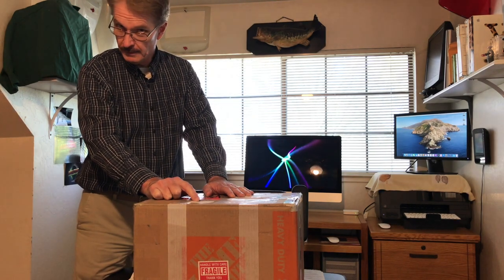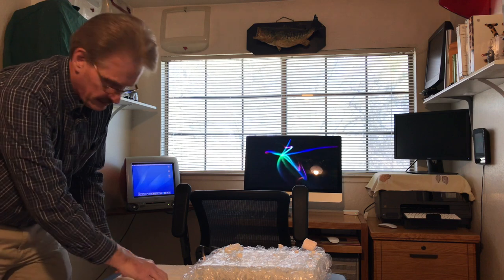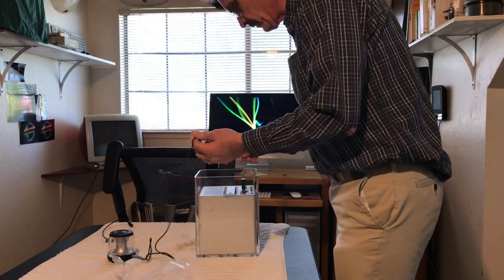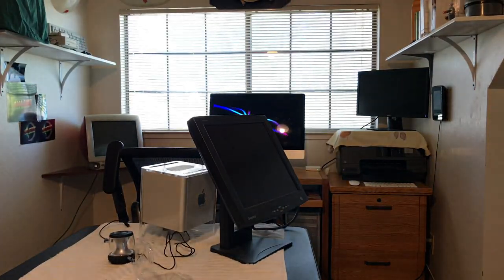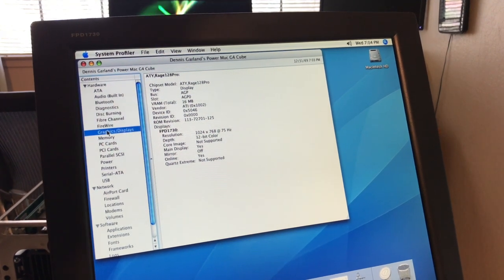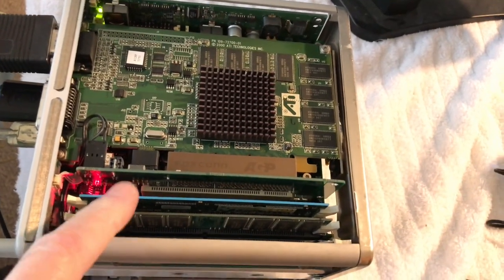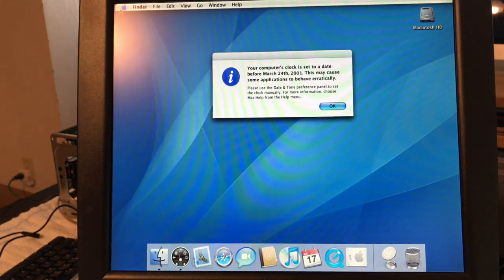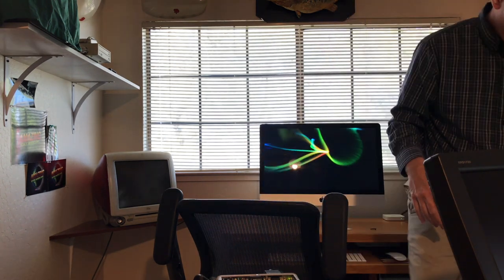POWER MAC G4 CUBE UNBOXING PART 1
This Video #18 Is About  THE POWER MAC G4 CUBE UNBOXING PART 1
My Very First POWER PC G4 CUBE & UNBOXING WOW
We Are Going To Open The Box And Power Up The G4 Cube And Discussing The Mods WE Are Going To Due And To Make It More Functional Using Todays Technology
Adapter for Audio output For G4 Cube
INTRODUCED JULY 2000 PRODUCTION SUSPENDED INDEFINITELY 2001 HOUSED IN AN 8X8X8 CUBE, THE POWER MAC G4 CUBE COMBINED THE ELEGANCE OF THE IMAC WITH THE POWER OF THE POWERMAC G4. THE CUBE TRADED EXPANDABILITY FOR ITS DIMINUTIVE SIZE: THERE WERE NO PCI SLOTS, AND WHILE THE GRAPHICS CARD WAS INSTALLED INTO AN 2X AGP SLOT, THERE WASN'T ROOM FOR FULL-LENGTH AGP CARDS. WITH THE EXCEPTION OF PCI EXPANSION, THE CUBE WAS AS VERSATILE AS ITS LARGER G4 COUSIN: THREE RAM SLOTS, AN AIRPORT CARD SLOT, AND TWO USB AND FIREWIRE PORTS. THE CUBE SHIPPED TO RETAIL MARKETS WITH A 450 MHZ G4 PROCESSOR, A 20 GB HARD DRIVE, A 56 KBPS MODEM, 64 MB OF RAM, AND APPLE S PRO MOUSE, FOR $1799 U.S. ANOTHER CONFIGURATION WAS AVAILABLE THROUGH THE APPLE STORE, WITH A 500 MHZ G4, A 30 GB HARD DRIVE AND 128 MB OF RAM, FOR $2299 U.S. GIGABIT ETHERNET WAS AVAILABLE AS A BTO OPTION. THE CUBE WAS NOT NEARLY THE SUCCESS THAT APPLE HAD HOPED IT WOULD BE. THE CONSENSUS WAS THAT APPLE HAD MISJUDGED THE MARKET, MAKING THE CUBE AN EXPENSIVE "LUXURY" COMPUTER INSTEAD OF A CHEAPER MONITOR-LESS IMAC. IN FEBRUARY 2001, THE CUBE RECEIVED A FEATURE AND PRICE CHANGE. THE LOW-END CONFIGURATION WAS REPRICED AT $1299 U.S. A "BETTER" CONFIGURATION WAS MADE AVAILABLE, WITH A CD-RW DRIVE AND 128 MB OF RAM, FOR $1599 U.S. FINALLY, THE HIGH-END VERSION GOT A 60 GB HARD DRIVE, 256 MB OF RAM, A CD-RW DRIVE AND AN 32 MB NVIDIA GEFORCE2 MX VIDEO CARD, AND SOLD FOR $2199 U.S.
  [HISTORY SOURCE: APPLE MAC TRACKER]